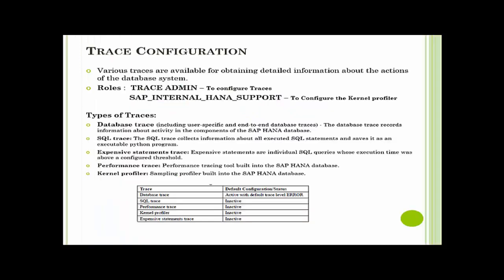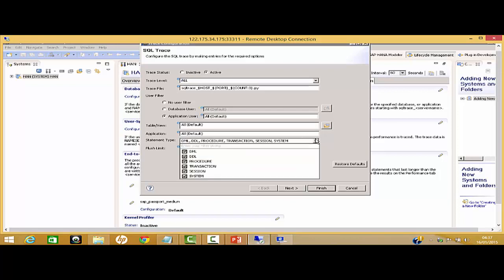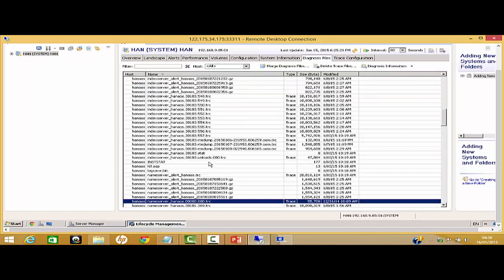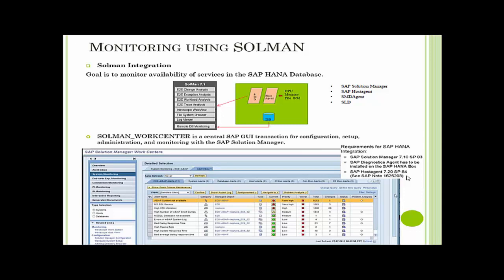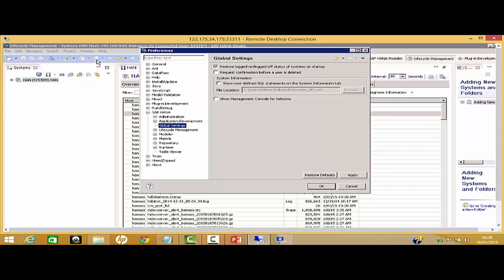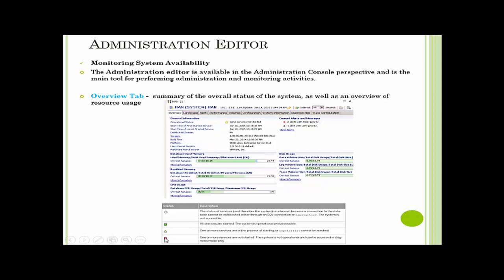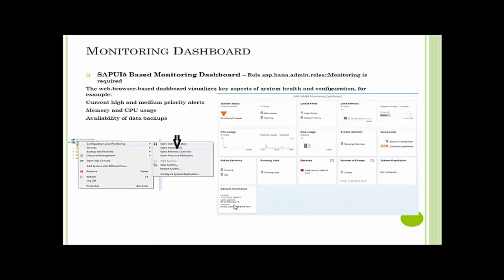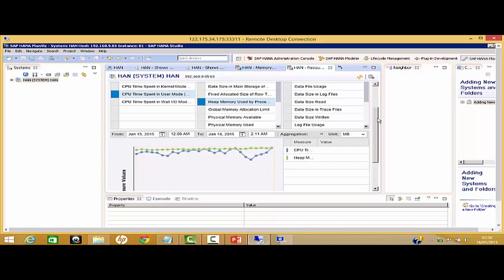HANA Monitoring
This video provides a comprehensive guide to HANA Monitoring, focusing on tools, techniques, and best practices to ensure optimal performance and health of SAP HANA systems. Designed for SAP BASIS administrators and database professionals, it covers essential monitoring tasks to keep your HANA environment running smoothly.

Topics covered:

Introduction to HANA Monitoring concepts
Key monitoring tools for SAP HANA (HANA Cockpit, HANA Studio, etc.)
Real-time performance monitoring and alerts
Monitoring system resources like memory, CPU, and disk usage
Analyzing query performance and optimizing system load
Troubleshooting common performance issues
Setting up automated health checks and maintenance tasks
Best practices for continuous monitoring and proactive management
This guide helps ensure your SAP HANA system remains efficient, responsive, and free from disruptions.